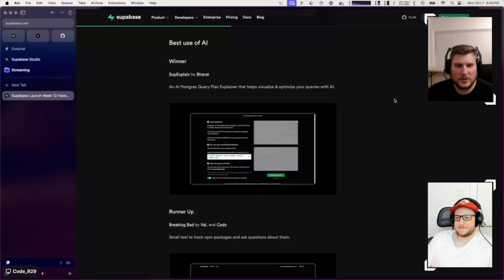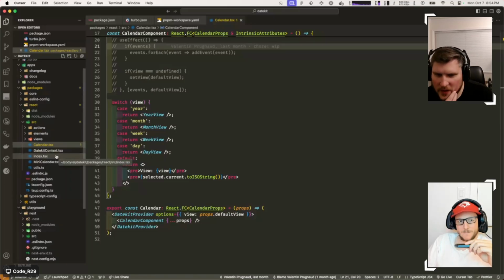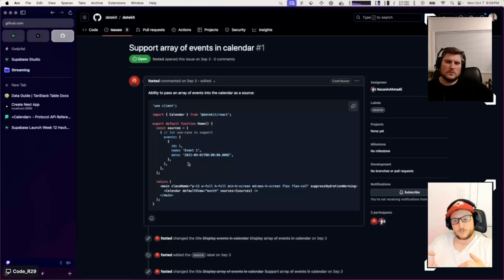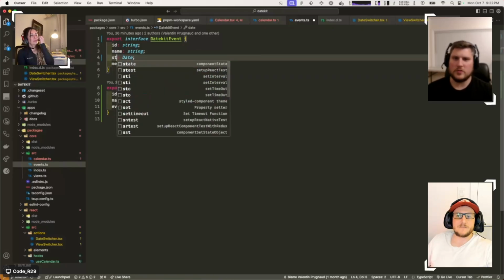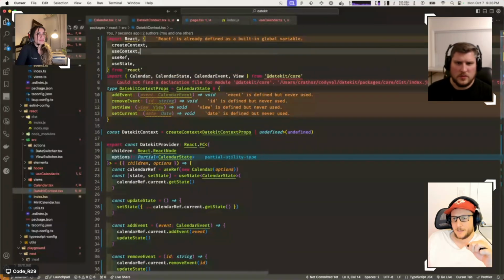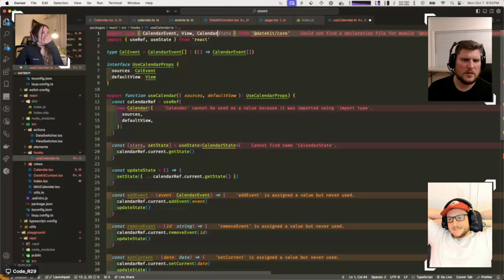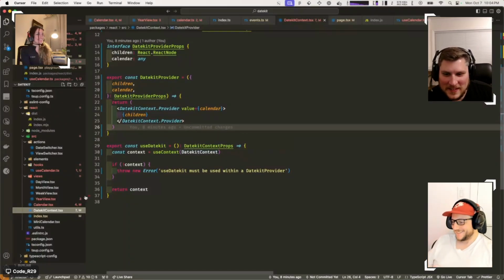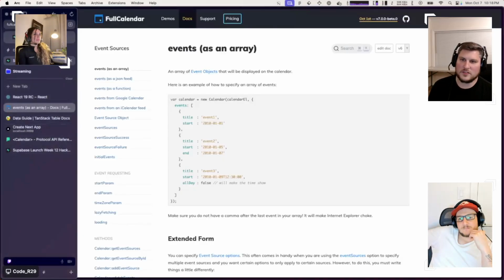Datekit: An Open Source Calendar Library for React! - October 7th, 2024 Stream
📅 Latest Episode: Building Datekit - An Open Source Calendar Library for React! 🌟

In this exciting episode, we focused on developing Datekit, an open-source library designed to help developers create beautiful and customizable calendars in React! Join us as we walk through the process of building this powerful tool and share our insights along the way.
🔍 What We Covered:
 • Project Overview: We introduced Datekit, discussing its purpose and the features we aimed to implement to enhance user experience.
 • Design and Functionality: Learn about the design principles we followed and how we incorporated user-friendly features to make Datekit intuitive and visually appealing.
 • Coding Session: Watch us code live as we build key components of the library, demonstrating best practices for React development.
 • Collaboration and Feedback: Discover how we gathered feedback from the community to improve Datekit and ensure it meets the needs of developers.
 • Next Steps: We shared our plans for future updates and enhancements to Datekit, including new features and potential integrations.
🛠️ Whether you’re a React developer, designer, or just interested in open-source projects, this episode provides valuable insights into creating a library that can benefit the developer community.
Thank you for joining us on this journey! Let’s build something amazing together! 💻✨